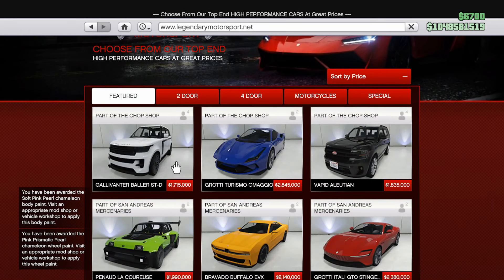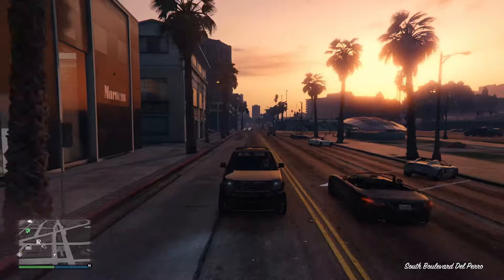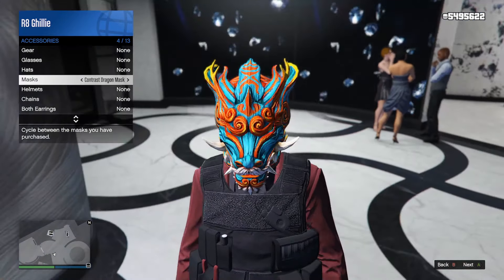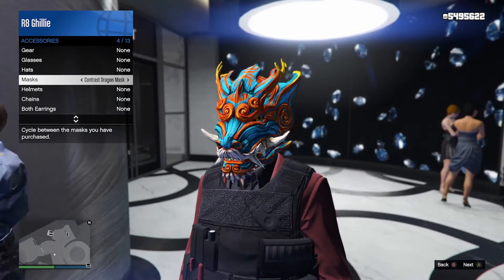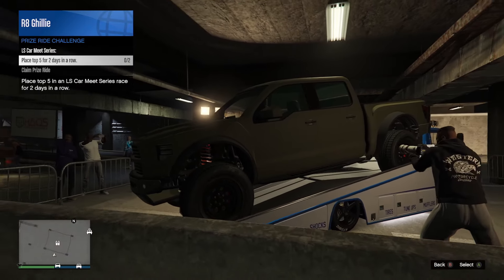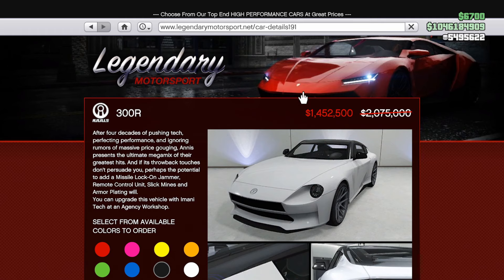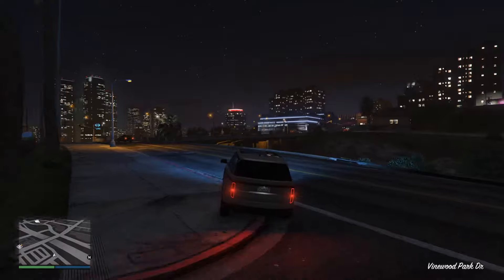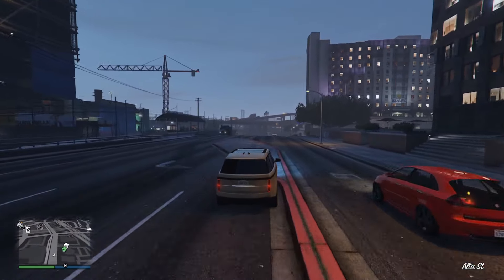GTA Online: Baller ST-D Released, 5x MONEY, and More! (New Event Week)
I summarize the new event week in GTA 5 Online lasting from today, February 15th to February 22nd. The Baller ST-D SUV released today along with a new login unlock, a fresh set of money bonuses, and more!

5️⃣ TOP 5 SUBMISSION INSTRUCTIONS

1. Upload UNEDITED clip to YouTube as Unlisted
2. Email the video link to along with a line saying "I give GhillieMaster permission to use this clip in a video..." with the subject line containing the theme of the submission. Also write what name you want to be called by in the video.